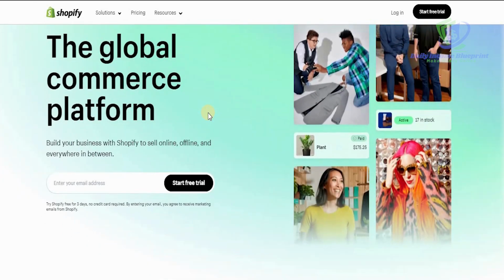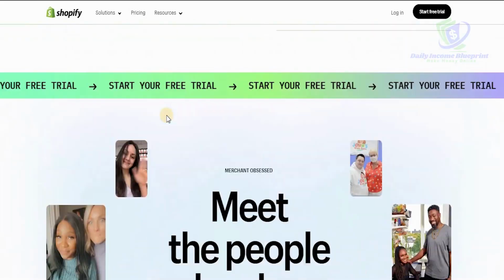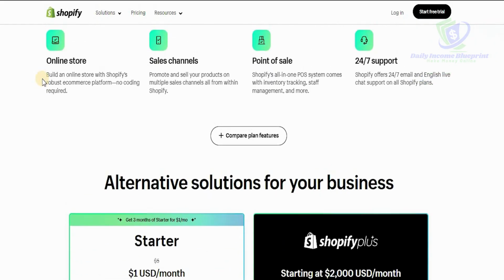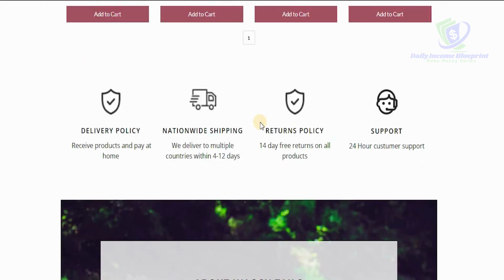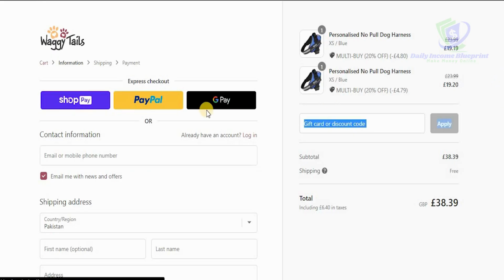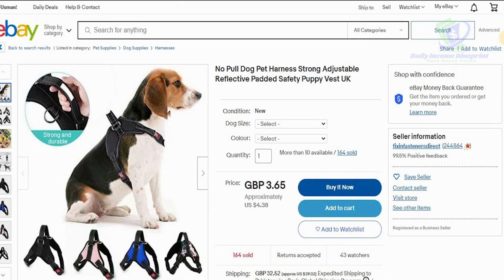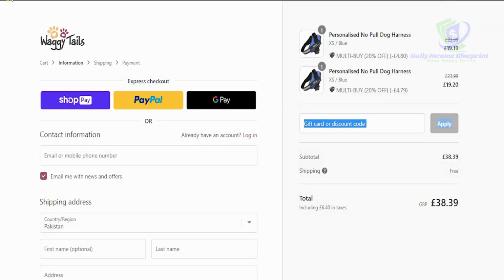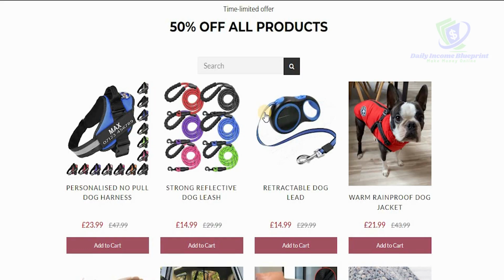SHOPIFY DROPSHIPPING BEGINNERS GUIDE | QUICK DELIVERY HACK Step By Step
Shopify Dropshipping Beginners Guide | QUICK DELIVERY HACK Step By Step Tutorial 2026

Discover the ultimate quick delivery hack for Shopify dropshipping that will skyrocket your customer satisfaction and eliminate negative reviews about slow shipping. This complete beginners guide shows you step-by-step how to offer fast shipping times (5-7 days instead of 20-30 days) and dominate your competition with superior delivery speeds.

⏱️ Video Timestamps:
0:00 - Introduction to quick delivery hack
1:30 - Why fast shipping matters for dropshipping success
3:00 - The main delivery problem with AliExpress
4:45 - Quick delivery hack revealed step-by-step
6:30 - Finding US-based suppliers for fast shipping
8:15 - Using CJ Dropshipping for 3-7 day delivery
10:00 - Setting up Spocket for local suppliers
12:30 - Zendrop fast shipping integration tutorial
14:45 - How to communicate shipping times to customers
16:30 - Setting realistic delivery expectations
18:00 - Automating order fulfillment with fast suppliers
20:00 - Pricing strategies with faster shipping costs

🚀 The Quick Delivery Hack Explained:
The secret to fast dropshipping delivery is using US/EU-based suppliers or warehouses instead of shipping directly from China. By partnering with suppliers like CJ Dropshipping (US warehouses), Spocket (US/EU suppliers), Zendrop (fast fulfillment), or Printful (print-on-demand), you can offer 3-7 day shipping times instead of the typical 15-30 days from AliExpress. This dramatically increases customer satisfaction, reduces refund requests, and gives you a massive competitive advantage.

💡 What You'll Learn:
✓ Why slow shipping kills dropshipping businesses
✓ How to find suppliers with US/EU warehouses
✓ Setting up CJ Dropshipping for fast delivery
✓ Integrating Spocket for local products
✓ Using Zendrop for automated fast fulfillment
✓ Printful setup for print-on-demand speed
✓ How to price products with faster shipping costs
✓ Communicating delivery times on product pages
✓ Creating shipping policies that build trust
✓ Handling customer expectations properly
✓ Combining fast and slow shipping strategically
✓ Testing suppliers for delivery reliability

📌 Why Fast Shipping Is Critical:
Slow shipping is the #1 complaint in dropshipping and causes negative reviews, high refund rates, chargebacks, PayPal disputes, and destroyed store reputation. By offering 5-7 day delivery instead of 20-30 days, you'll see higher conversion rates, more repeat customers, better reviews, lower refund rates, competitive advantage over other dropshippers, and ability to charge premium prices.

🎯 Perfect For Beginners:
This tutorial is essential for new dropshippers struggling with shipping complaints, store owners getting negative reviews about delivery times, beginners wanting competitive advantage from day one, sellers transitioning from AliExpress to faster suppliers, entrepreneurs building long-term sustainable businesses, and anyone serious about customer satisfaction and repeat sales.

⚙️ Best Fast Shipping Suppliers 2026:
- CJ Dropshipping: US/EU warehouses, 3-7 day shipping, millions of products, automated fulfillment
- Spocket: US/EU suppliers, 2-5 day delivery, quality products, Shopify integration
- Zendrop: Fast fulfillment network, 7-14 days, beginner-friendly, product sourcing
- Printful: Print-on-demand, 2-7 day shipping, quality control, no inventory needed
- Modalyst: US-based brands, fast shipping, higher quality products
- DSers: Some suppliers offer ePacket (10-15 days)

💾 Step-By-Step Implementation:
1.
2. Create account on CJ Dropshipping or Spocket
3. Browse products with US/EU warehouse availability
4. Compare product costs vs AliExpress prices
5. Calculate profit margins with shipping costs
6. Import fast-shipping products to your store
7. Set clear shipping time expectations (5-7 days)
8. Create transparent shipping policy page
9. Add estimated delivery dates to product pages
10. Test order fulfillment process yourself
11. Monitor supplier performance and delivery times
12. Adjust pricing based on actual shipping costs

📊 Fast Shipping Cost Analysis:
Fast shipping products typically cost $2-5 more per item than AliExpress, but you can char